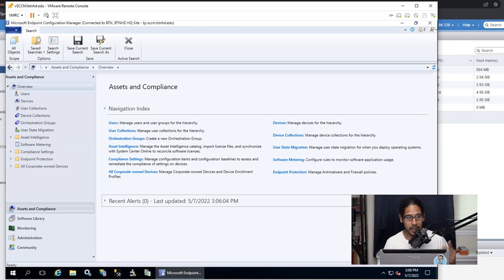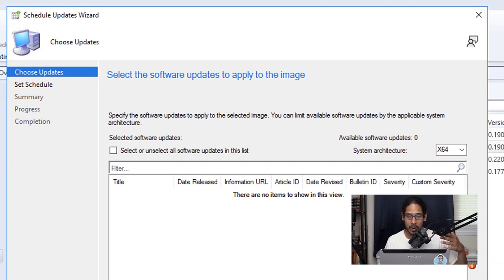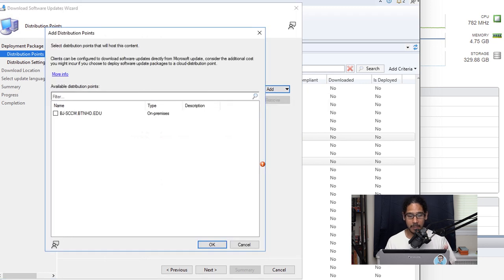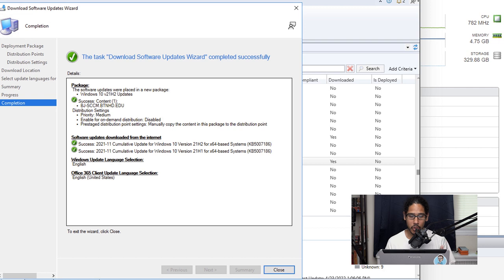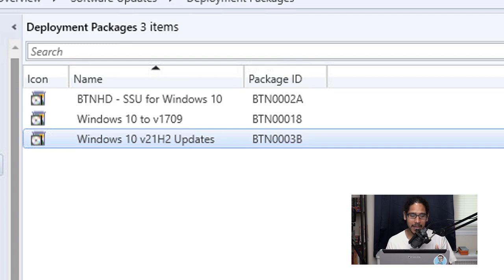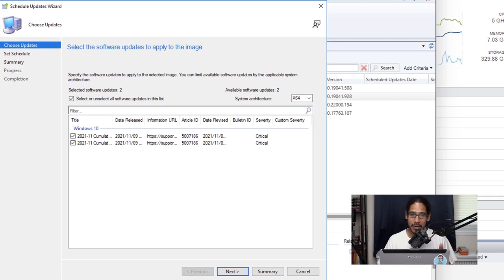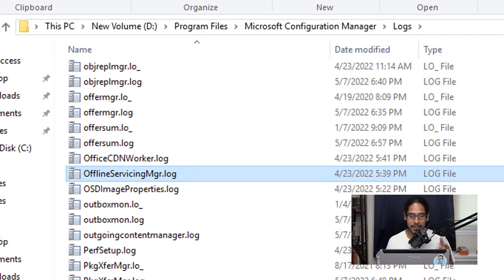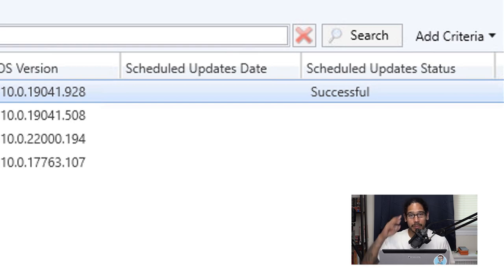Add New Patches to OS Images using SCCM!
Using SCCM's schedule update feature to keep your OS images up to date with the latest Windows patches.

Chapters
0:00 Introduction
0:32 Windows 10 21H1 Image
0:54 No Windows Updates
1:24 Create Deployment Package
3:57 Schedule Updates in MECM
4:26 Offline Servicing Manager Log
5:18 Conclusion